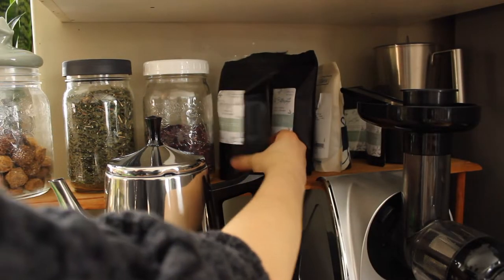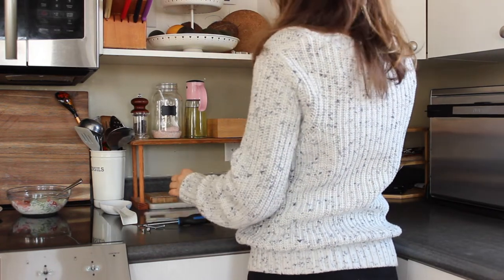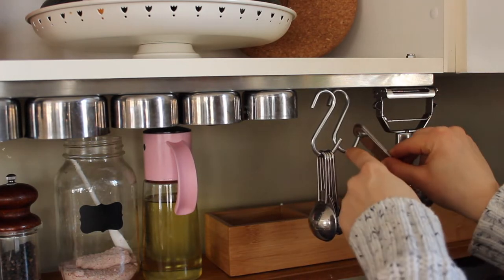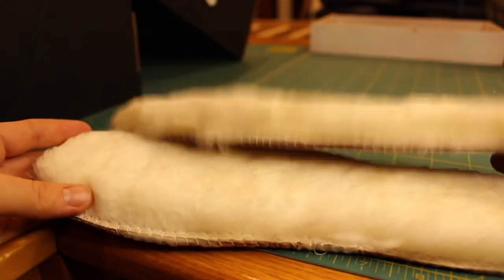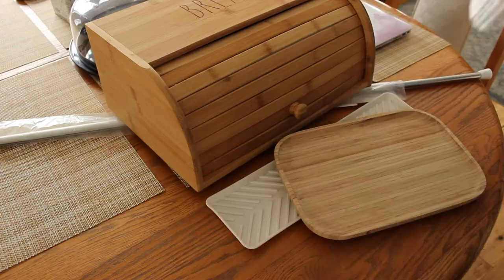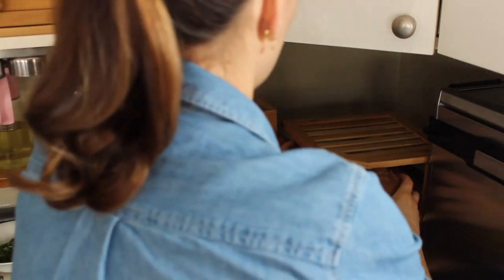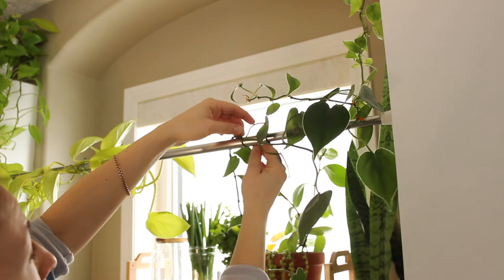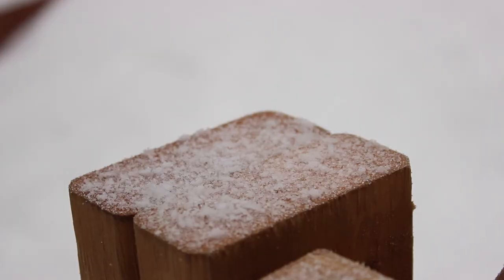Home and Kitchen Projects - Organizing and Homemaking - Housework Motivation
Reorganizing small kitchen, kitchen hacks, lots of snow, and other home projects.